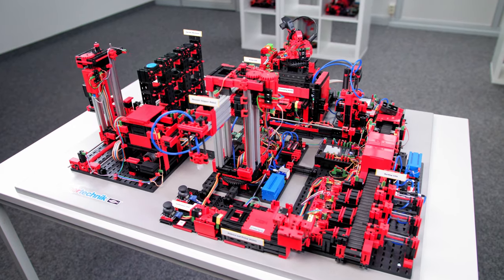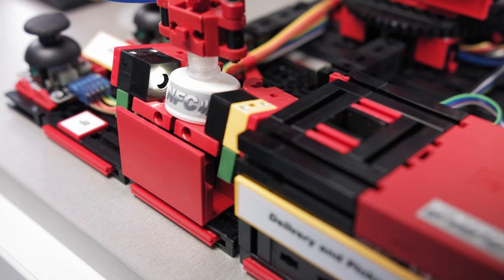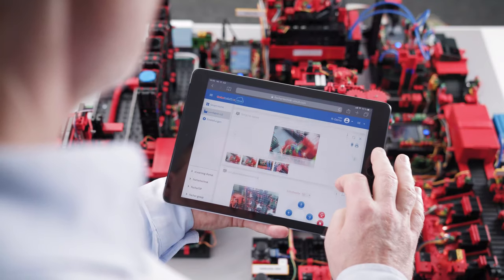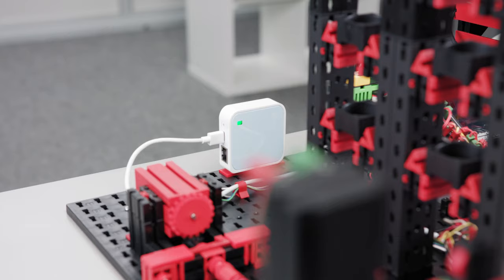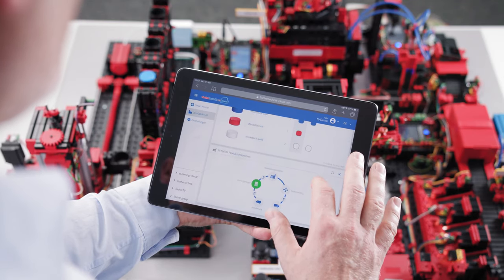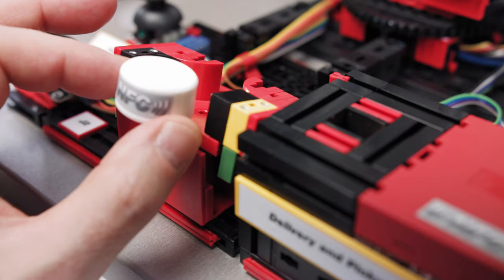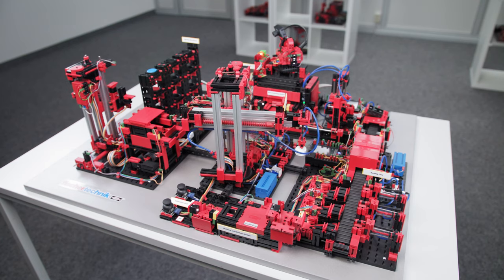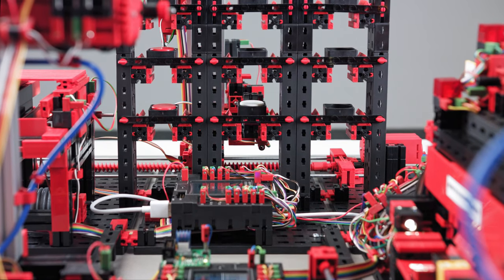Training Factory 4.0 9V I Smart Factory by fischertechnik I Digital Factory I Industry 4.0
The fischertechnik TrainingFactory40 illustrates processes for a digitized, smartfactory—from delivering raw material to the finished product. Industry40 applications can be tested and demonstrated using the simulation model that has already been set up. This consists of the factory modules like storage and retrieval stations, vacuum suction pads, high-bay warehouse, multi-processing station with kiln, a sorting section with colour detection, an environmental sensor and a pivoting camera. The sensor and image data are used and monitored in the fischertechnik Cloud. The fischertechnik Training Factory 4.0 is ideally suited for training and further education in vocational schools and companies, for research and teaching in colleges and universities, for development projects in IT departments, for production planners and for demonstrating your own software solutions at trade fairs and events.

00:01 What is the Training Factory 4.0?
00:35 Process cycle in detail
01:15 fischertechnik Cloud
02:15 Delivery station
02:50 Vacuum gripper
03:03 High-Bay Warehouse
03:34 Multi Processing Station
03:57 Sorting Line
04:15 Outsourcing
04:29 Didactic Materials
04:38 Fields of application of the Training Factory 4.0
05:02 Ideal transport case

El fischertechnik LearningFactory40 ilustra los procesos de una fábrica digitalizada, smartfactory-desde la entrega de la materia prima hasta el producto final. Las aplicaciones de Industry40 pueden ser probadas y demostradas usando el modelo de simulación ya establecido. Éste consiste en los módulos de la fábrica como estaciones de almacenamiento y recuperación, ventosas de vacío, almacén de estanterías altas, estación de multiprocesamiento con horno, una sección de clasificación con detección de color, un sensor ambiental y una cámara pivotante. Los datos del sensor y de la imagen se utilizan y supervisan en la Nube fischertechnik. La fischertechnik Training Factory 4.0 es ideal para la formación y el perfeccionamiento en escuelas de formación profesional y empresas, para la investigación y la enseñanza en escuelas superiores y universidades, para proyectos de desarrollo en departamentos de informática, para planificadores de producción y para la demostración de soluciones de software propias en ferias y eventos.

00:01 ¿Qué es LearningFactory 4.0?
00:35 El ciclo de proceso en detalle
01:15 Nube fischertechnik
02:15 Estación de entrega
02:50 Pinza de vacío
03:03 Almacén de la bahía alta
03:34 Estación de Procesamiento Múltiple
03:57 Línea de clasificación
04:15 Subcontratación
04:29 Materiales didácticos
04:38 Campos de aplicación de la Fábrica de Capacitación 4.0
05:02 Caja de transporte ideal